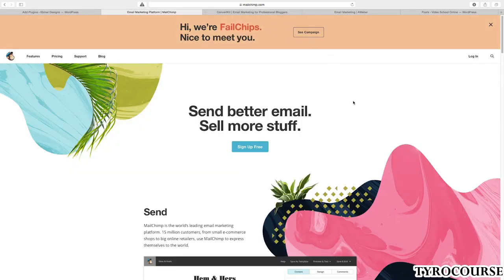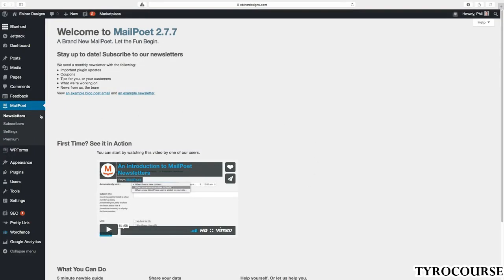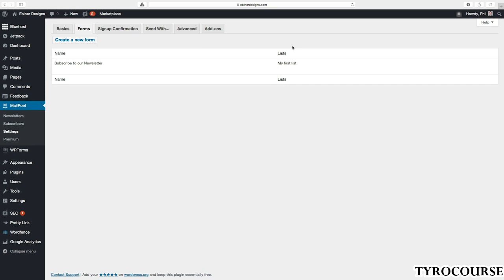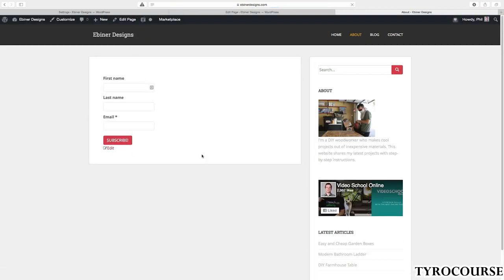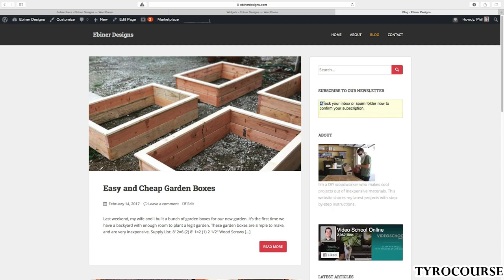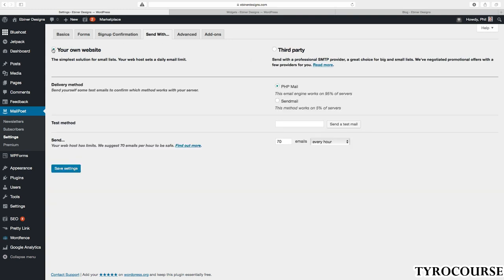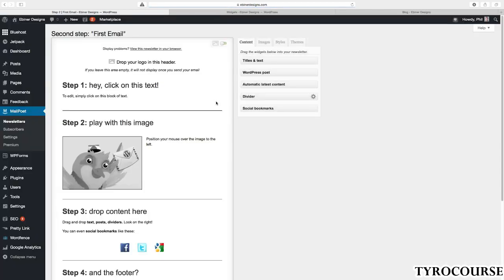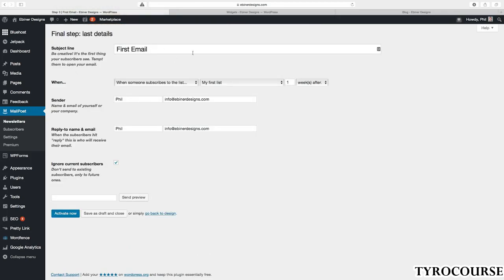Digital Marketing Course Part - 30🔥| Digital Marketing Tutorial For Beginners |Tyrocourse 2021